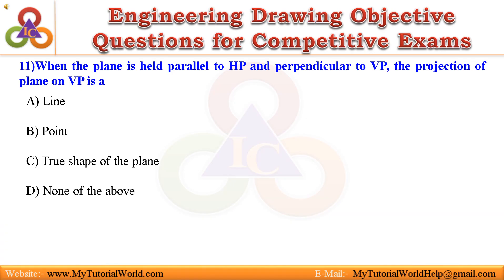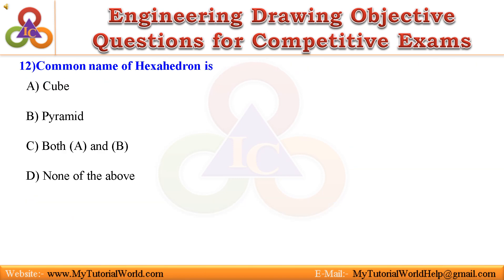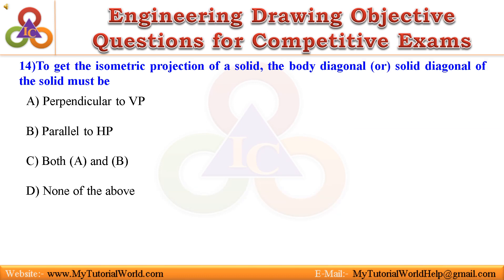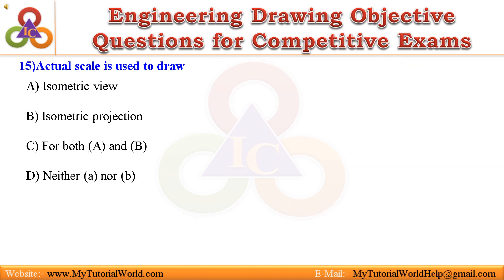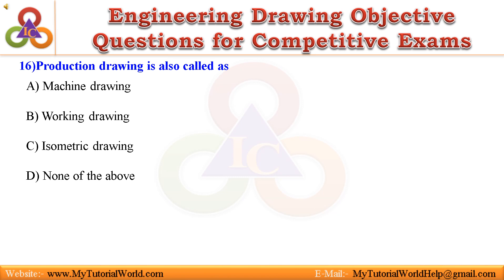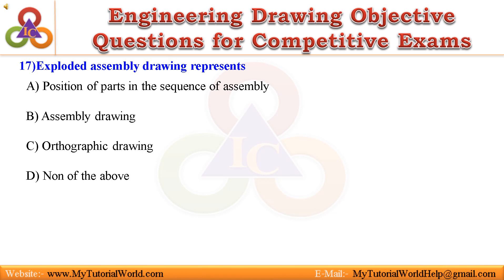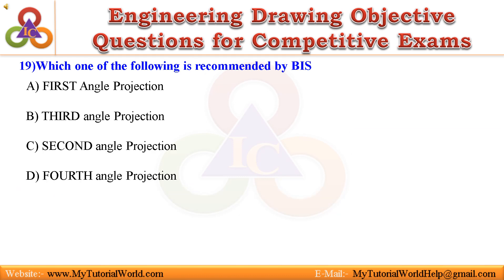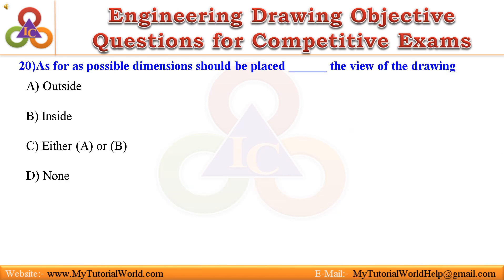Engineering Drawing Objective Questions -A1 (2 of 5)